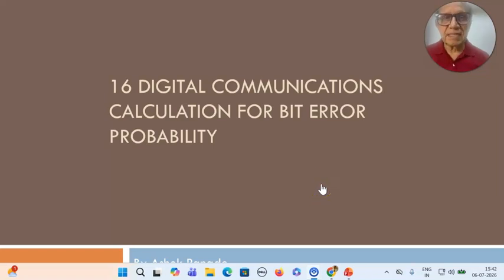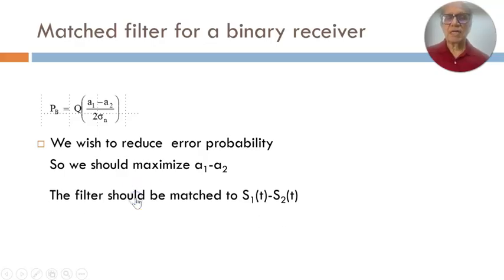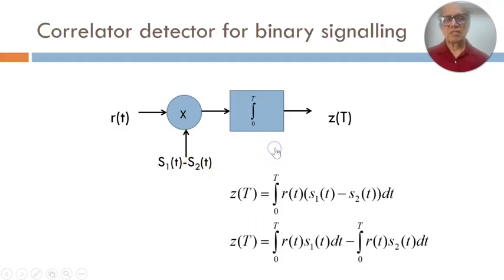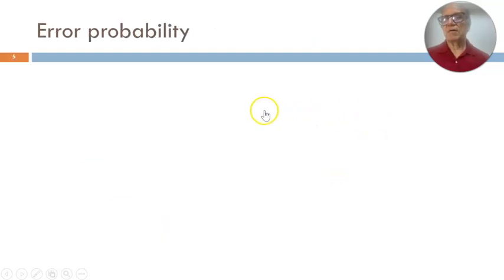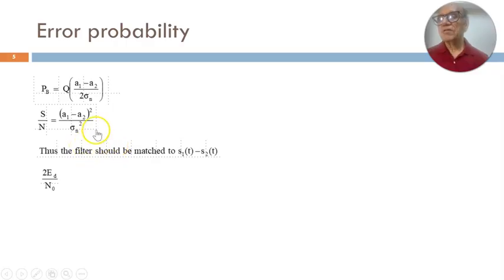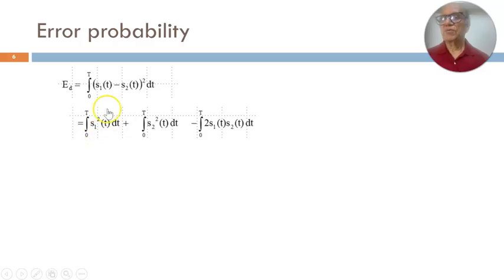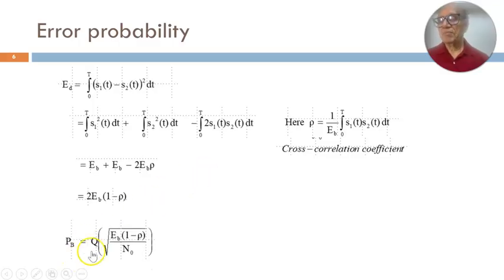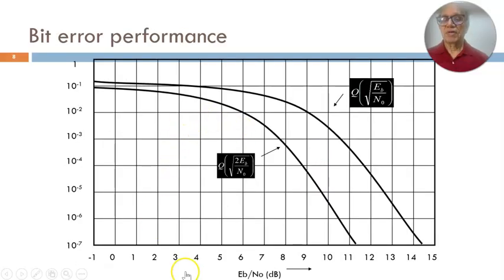16 Digital communications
@ This session describes how to obtain bit error probability in terms of signals s1(t) and s2(t)